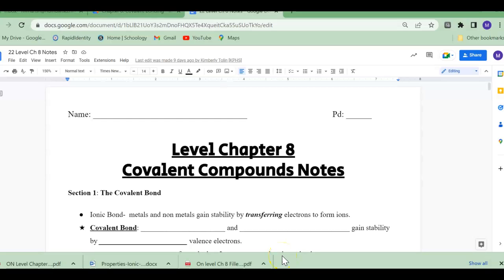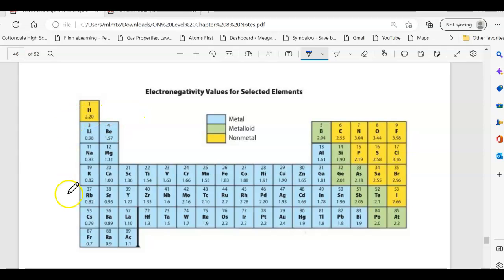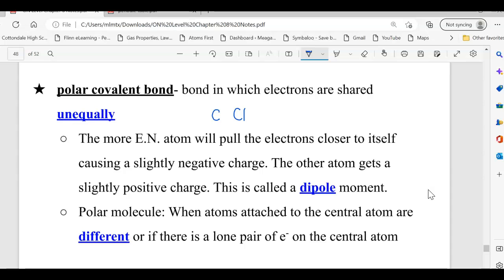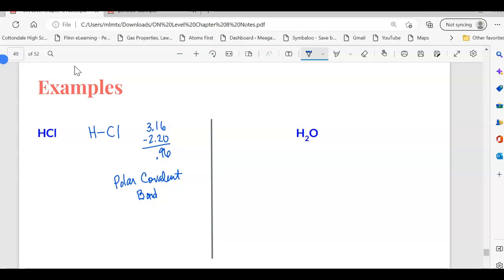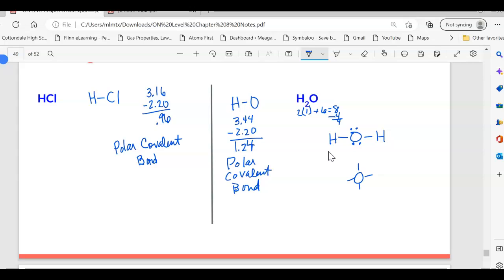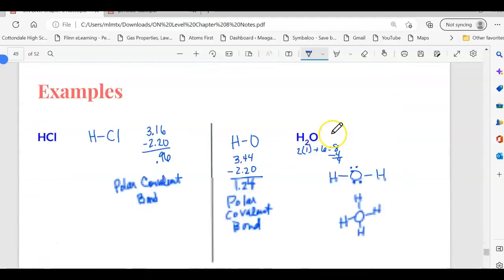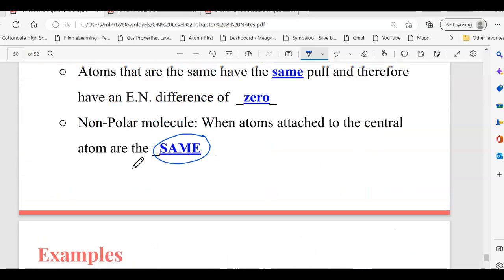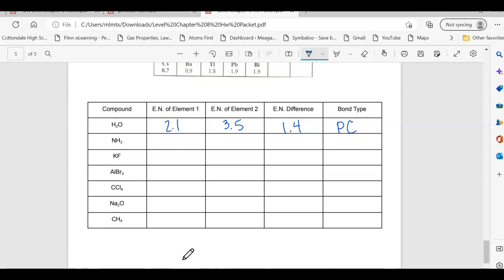Ch 8 Section 5 Notes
On Level Chemistry - Electronegativity and Bond Polarity